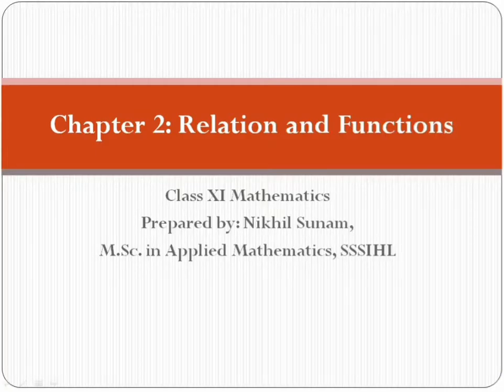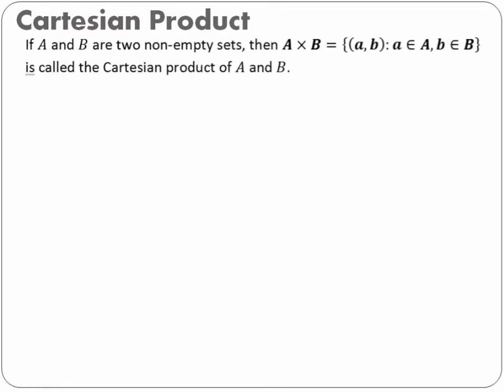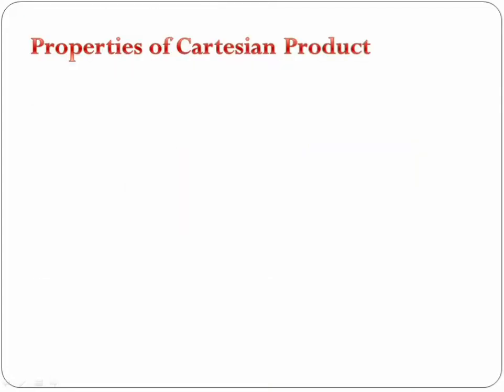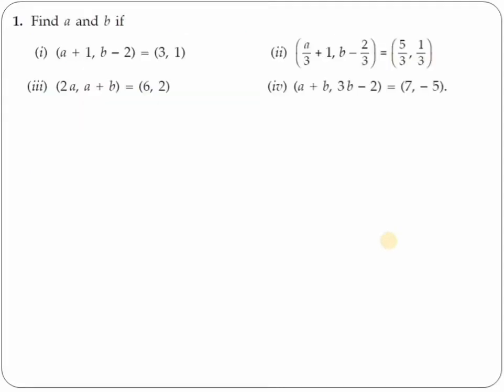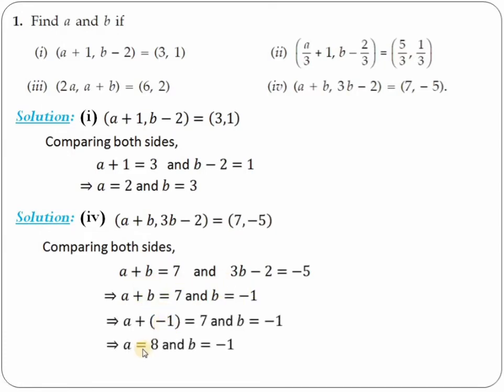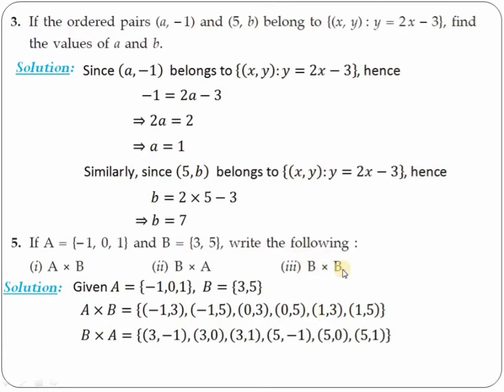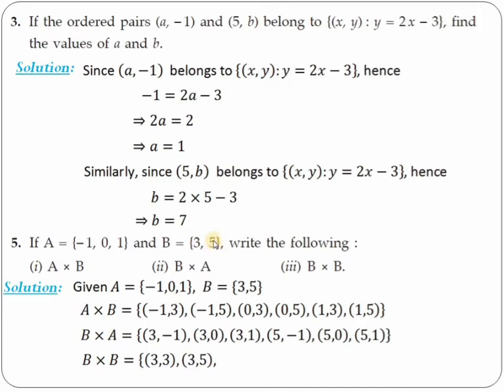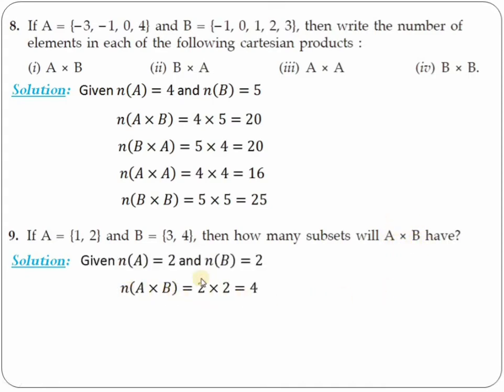Class 11 Relation and Function Part 1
Understanding Mathematics
ML Aggarwal